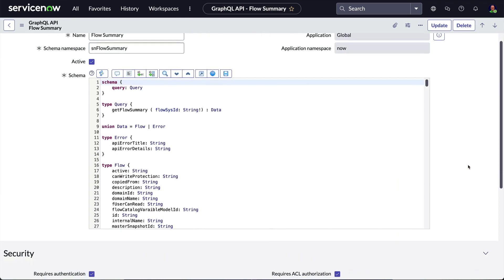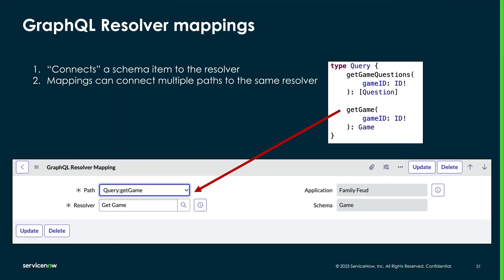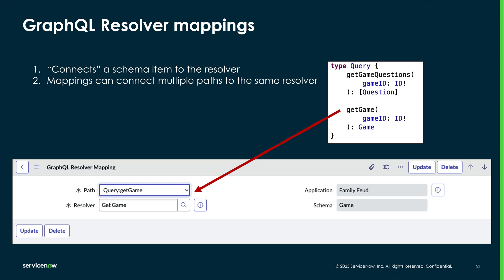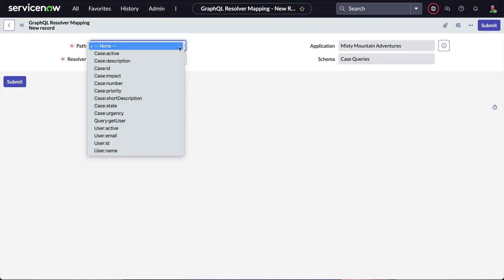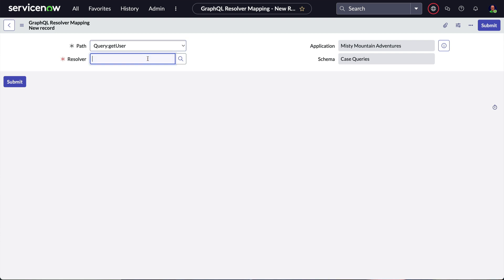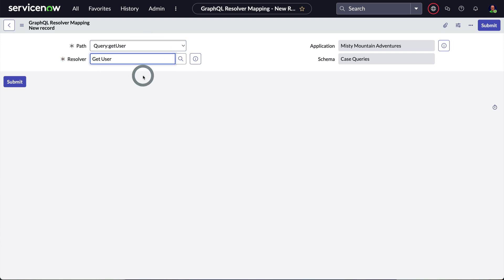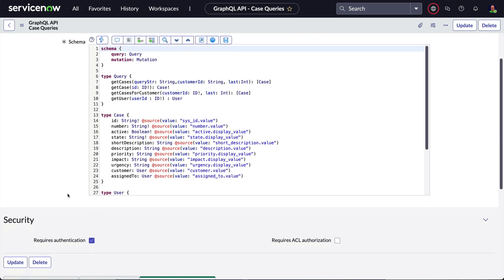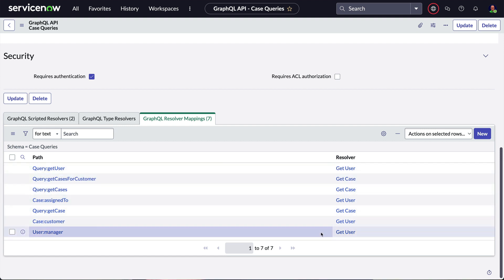GraphQL Create an API Resolver Mapping - Learn Integrations on the Now Platform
Learn how to connect your resolvers to related parts of the schema

00:00 Introduction
00:20 Location
00:29 Example
00:48 Demo
01:19 Reminder